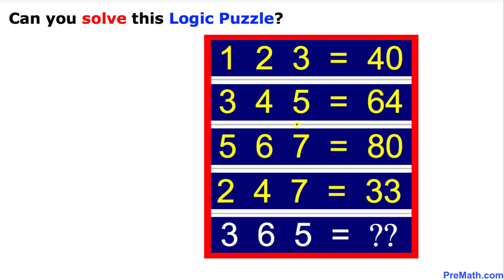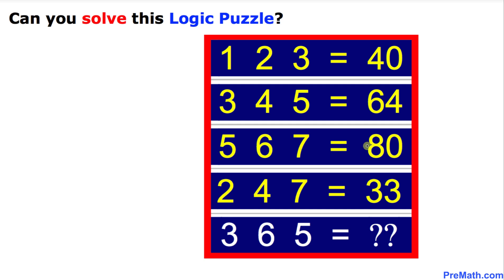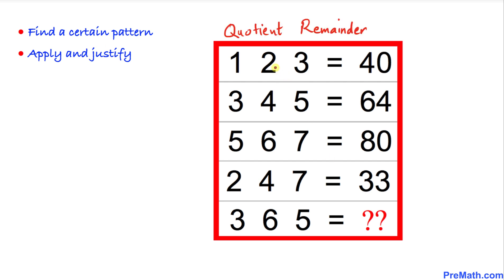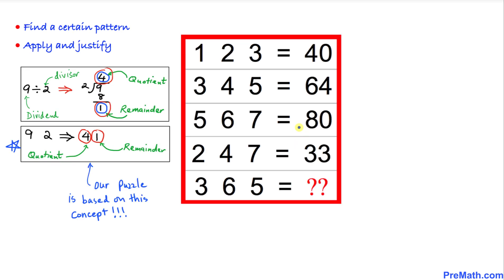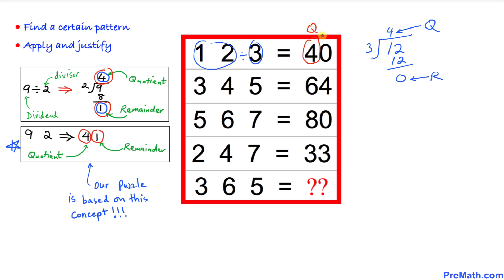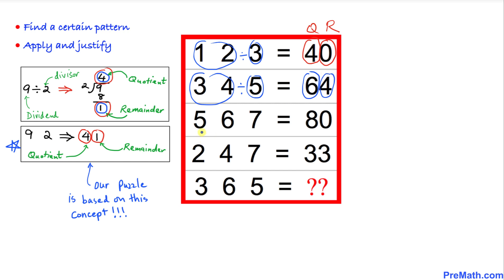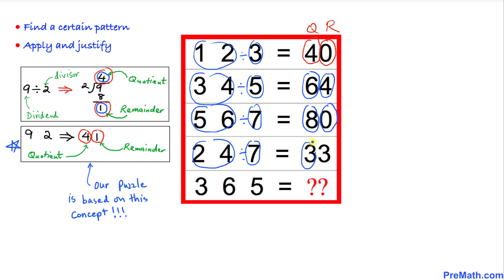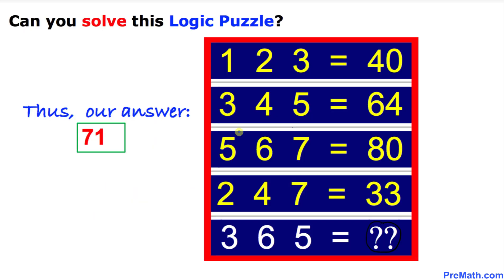Can You Solve this Logic Puzzle? | Try It Out!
Learn how to solve and justify this challenging logic puzzle. Quick and easy explanation by PreMath.com